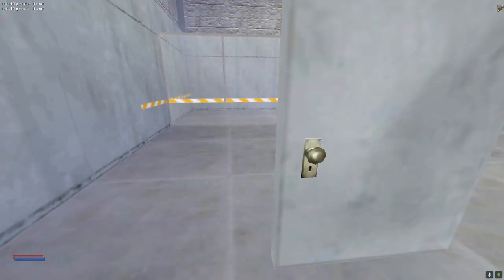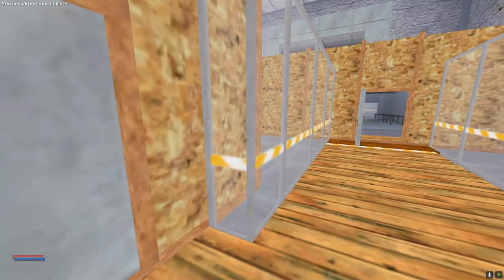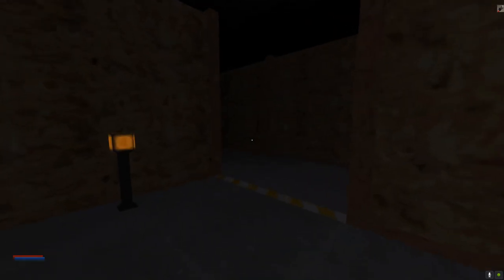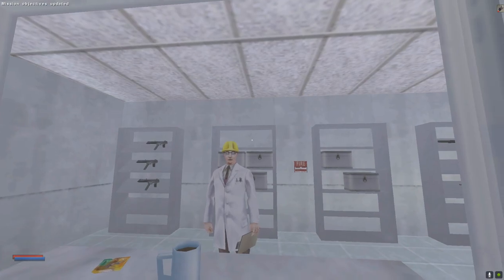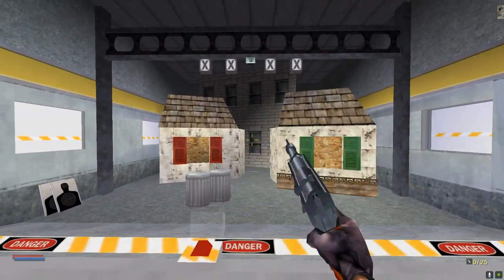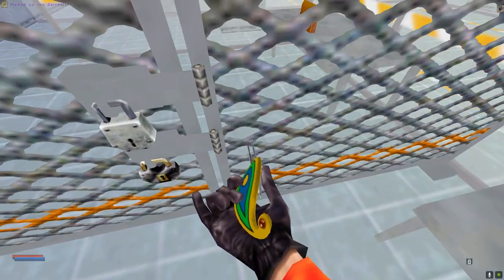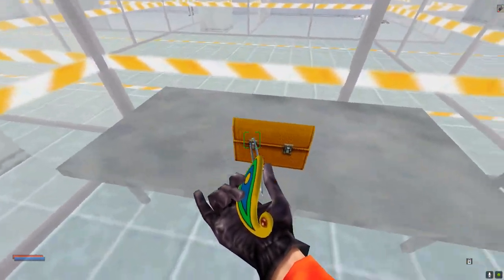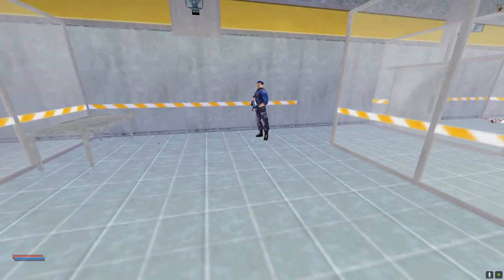No One Lives Forever - The Assignment - Scene 3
This is No One Lives Forever, an absolute masterpiece of a game from the turn of the millennium.  It's been long since abandoned and is near impossible to find, except for cracked versions.  I got this version from the No One Lives Forever Revival webpage and will be doing a complete play through.

Today's video is the training level from my playthrough of No One Lives Forever.  There's some funny dialogue, but it's pretty dry for content.  Part of the game though, so it's here.

Mission Briefing:

The Assignment
A crisis has arisen.  UNITY's undercover operatives are being killed off bu an unknown assailant.  It seems likely that there's a traitor within the agency.

Report to the war room for a full briefing on the situation and a tactical overview of your upcoming mission.

Do not be late.

Following the briefing, stop by the training facility to hone your skills.

No One Lives Forever was ahead of it's time in 2000 and is in dire need of your love.

Get a copy here if you dare but be warned, this website is unsecure and the game is cracked, but it is updated to work on Windows 10/11.  It runs fairly well for me, aside from some lag with the scope.

If you download this and get a virus, don't blame me.  I warned you.